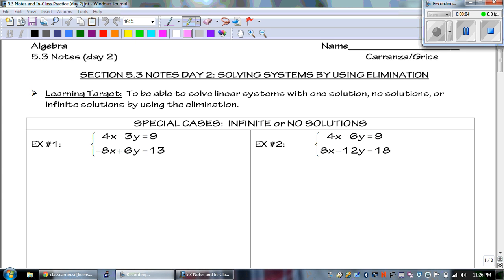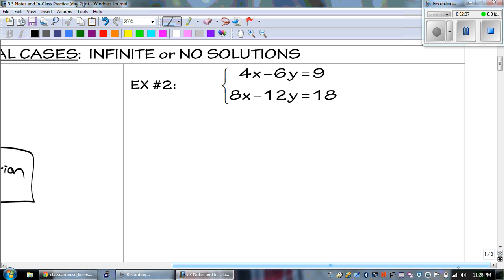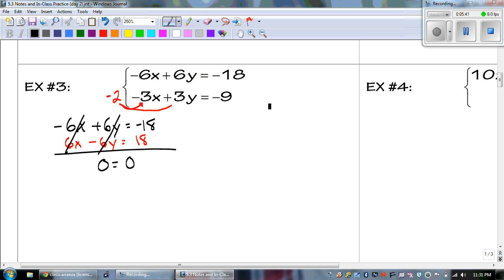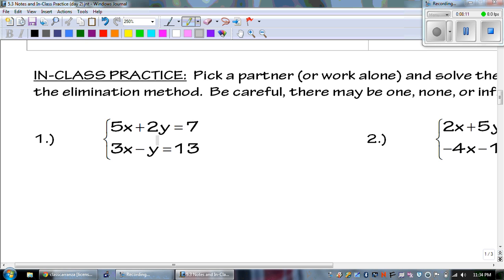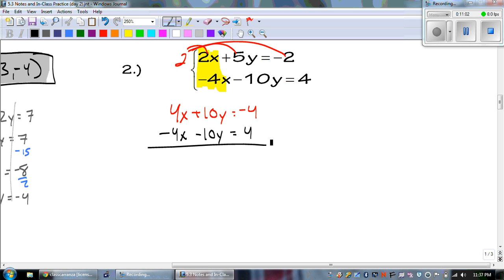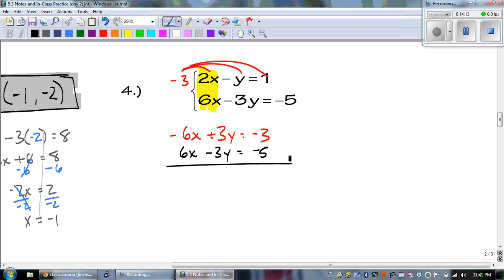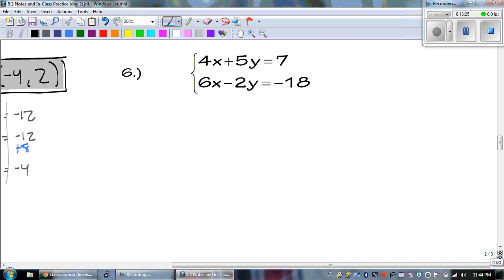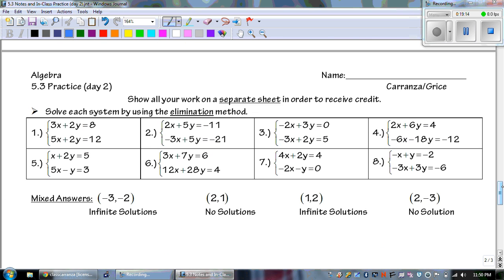AT Algebra 2 Chap 5.3 Notes day 2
ATHS Algebra 2 Chap 5.3 Notes day 2
Solving Systems by Using Elimination